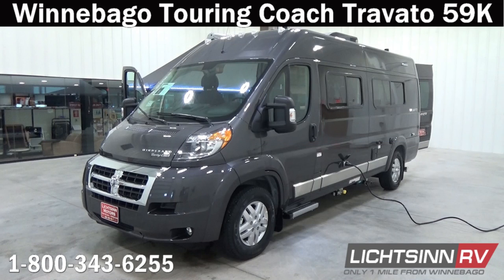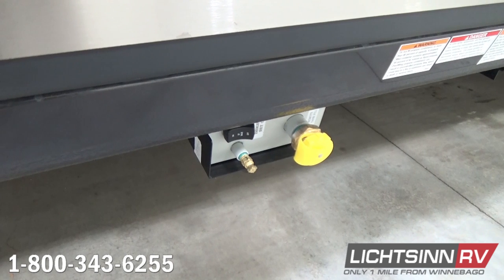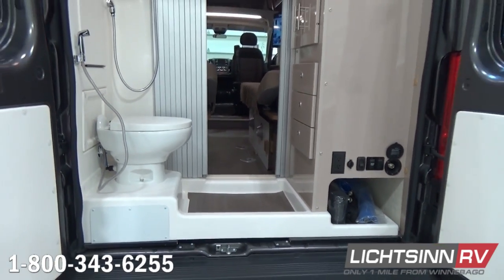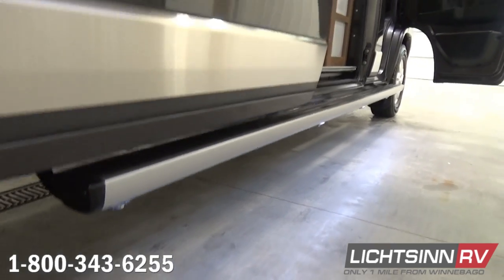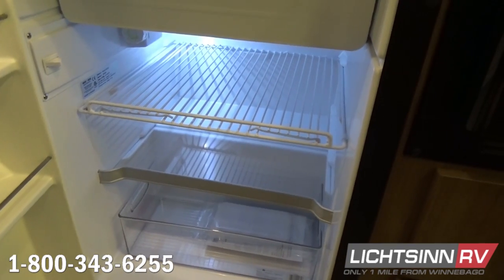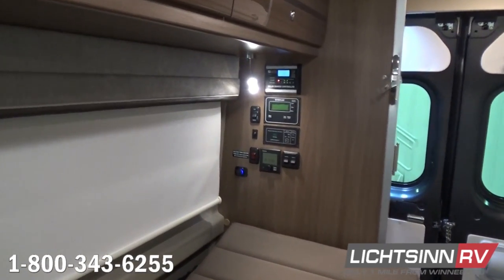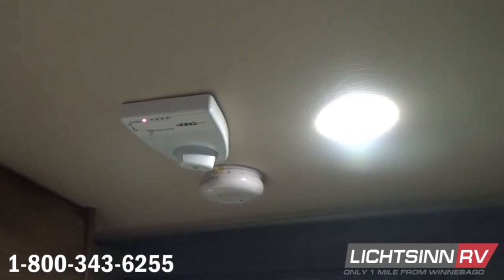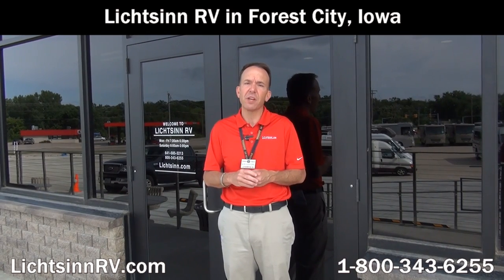Lichtsinn.com - Winnebago Travato 59K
The fuel efficient Travato 59K now includes the following all new enhancements:

1.  The new armless Colorado Carefree powered awning includes a motion sensor and will automatically retract when the wind is too strong.
2.  New illuminated full length running boards
3.  The Coleman Mach 10 AC is now standard, uses less power to start up and is quieter.
4.  New service side light of the passenger side of the vehicle
5.  Flex bed kit to convert the twin beds to a queen with an added pedestal mount for the table!

This coach is powered by the tried and true fuel efficient Promaster powertrain:

1.  3.6L Promaster V6 gas engine
2.  280 horsepower
3.  258 lbs. feet of torque
4.  6 speed automatic transmission
5.  Stylized aluminum wheels

Includes the following factory installed options:

1.  100 watt Zamp solar system with solar panel battery charger controller, junction box, and plug for additional portable solar panel
2.  MAXXAIR premium vent system includes automatic temperature control enhances off the grid camping. The rain hood allows the guest to use the vent and fan in bad weather or even when the coach is not occupied.  Air circulation can be brought in, or reversed to force out.
3.  Full length illuminated running boards
4.  Screen door for sliding passenger side entry door
5.  Rear screen door entry
6.  Deluxe appearance package, with added front and rear full body paint and stainless steel side valance trim
7.  Heated drainage to accompany the cold weather package that includes fresh water systems inside the RV

Includes the following factory installed enhancements:

1.  Advanced climate control system:

     a.  The Travato is the first motorhome in North America to feature the new, 97% efficient, Truma Combi heating and hot water system.

     b.  Provides quick hot water recovery with LP and electrical heating.

     c.  LED digital control panel allows time adjustable settings for water and air temperature- maximizing comfort and reducing fuel usage.

     d.  Quick multi-stage heating system with four high performance ducts keeps the coach at a consistent temperature using LP, electricity or both for maximum performance.

     e.  Insulated and tuned heating and air delivery system is extremely quiet, insuring a restful night’s sleep.

     f.  Electric heating element allows users to take the chill off on a brisk morning using the camp ground’s electricity.

     g.  Coleman Mach 10 high efficiency air conditioning features two stage operation that cools quickly and maintains the cool with lower fan noise

     h.  MAXXAIR premium vent system includes remote and automatic temperature control enhances off the grid camping. The rain hood allows the customer to use the vent and fan in bad weather or even when the coach is not occupied

2.  Froli Star bed foundation system feature independently adjustable firmness springs that conform to your body.  Also includes quilted top to bed mattress
3.  Energy management system
4.  Standard second AGM group 31 battery
5.  Stainless steel valance trim is now standard
6.  Dual USB charging points added to front dinette area and to the rear bed area
7.  Interior plastic molded parts change to new Matte Nickel finish.
8.  New flooring patterns
9.  New deluxe Jensen home theatre system with Bluetooth connectivity, improved sound output, NOA weather and low battery alerts
10.  Glass heat shield over range which replaces sheet metal
11.  Black tank flush system
12.  Corian Premium collection solid surface countertop
13.  Dual output, LED tube lighting over the cab seats

1.  24 gallon fuel capacity
2.  6 gallon LP capacity
3.  2.6 gallon quick recovery Truma Combi water heater and coach heating system, LP and electric
4.  30 amp electrical service
5.  Coleman Mach 10 high efficiency air conditioning system, 13,500 BTU
6.  Armless powered patio awning, 13 feet with LED lighting and motion sensor retract mode
7.  Dual AGM aborbed glass mat batteries